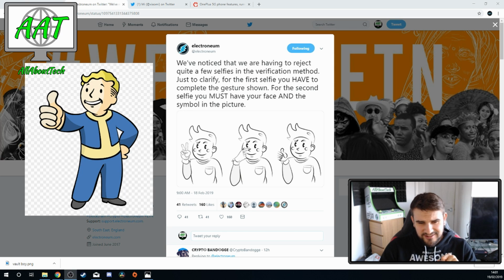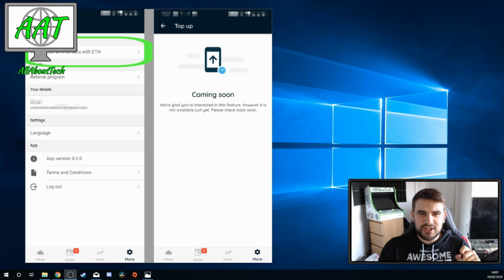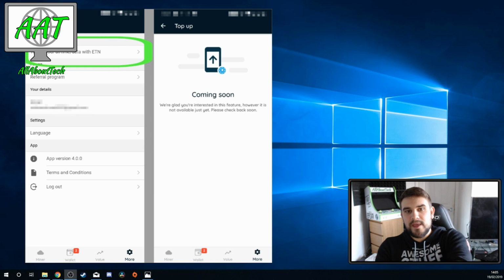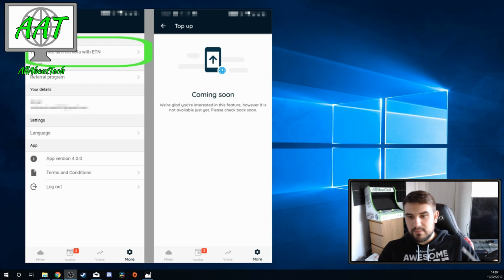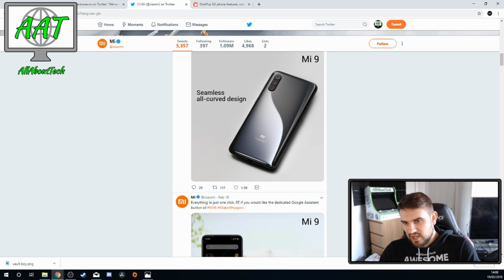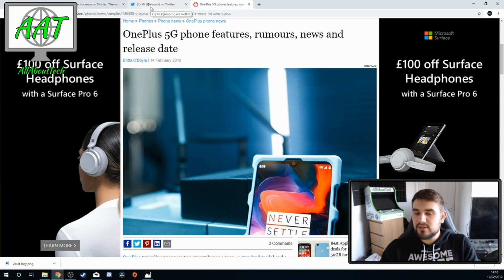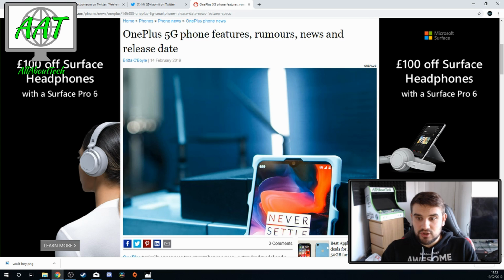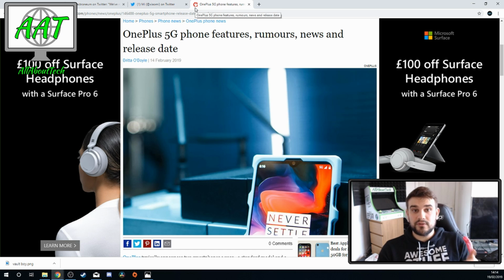ETN App Update Reveals TOP UP Feature! MWC19 Xiaomi and OnePlus Info!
Go give my tweet a like!

Go Update your Electroneum App!!